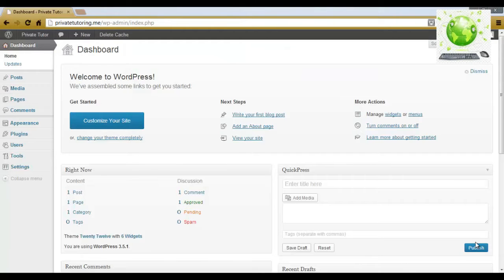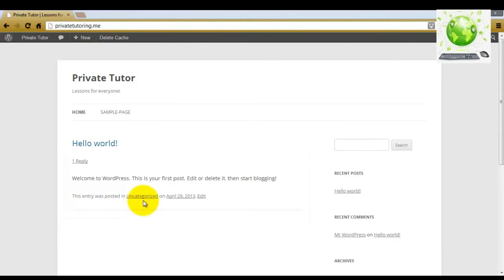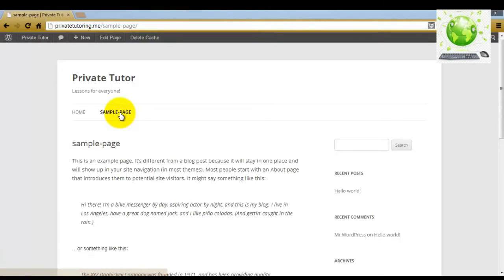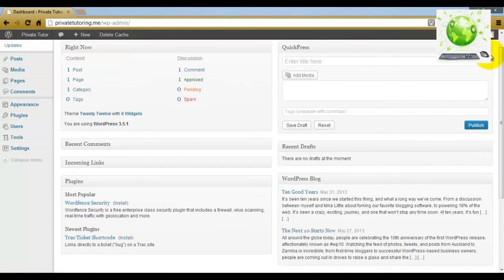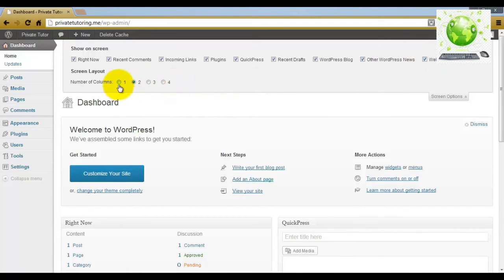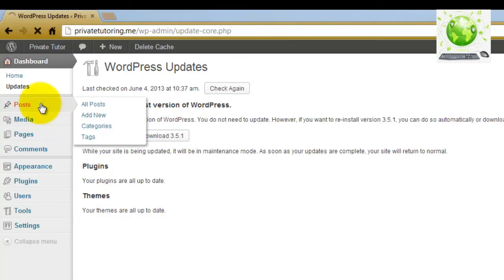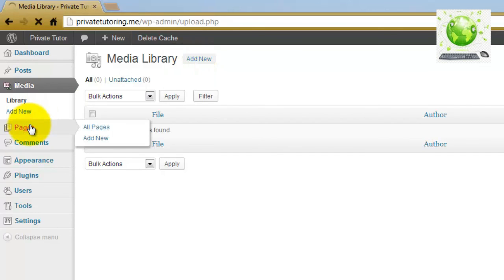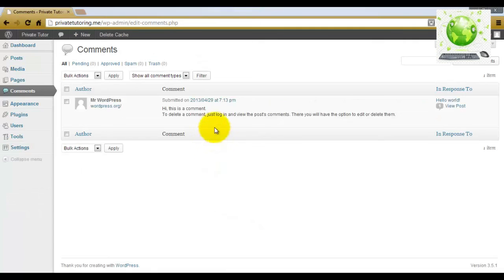WordPress dashboard define in detail part 1 | free tutorial | computer world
in this video i am going to define dashboard of WordPress in details